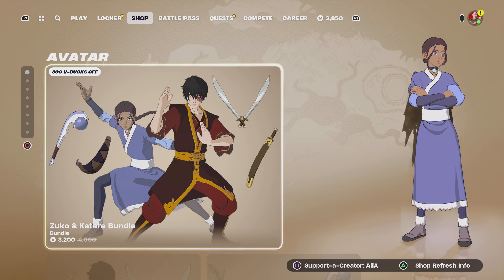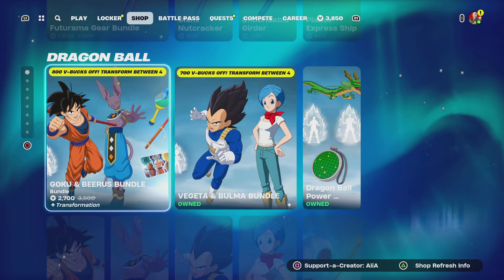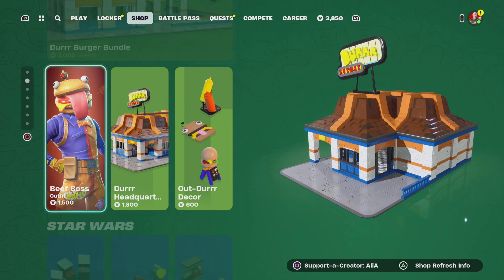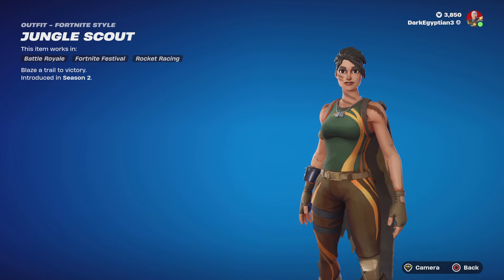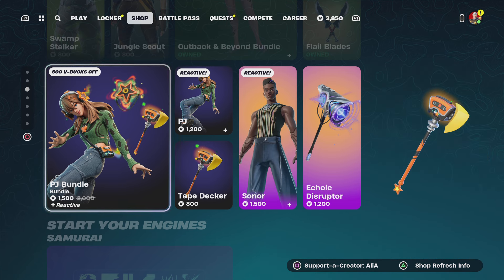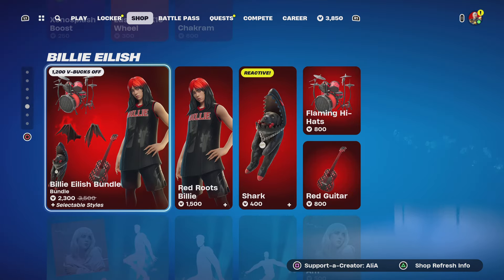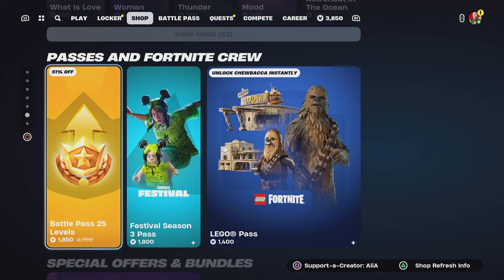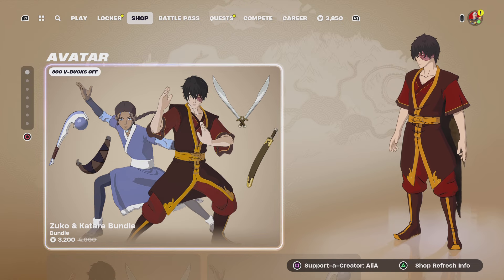Fortnite | item Shop Switch Over for June 13th (Metallica is Off to Never Never Land 🎤🎶🤘🏽🎸)